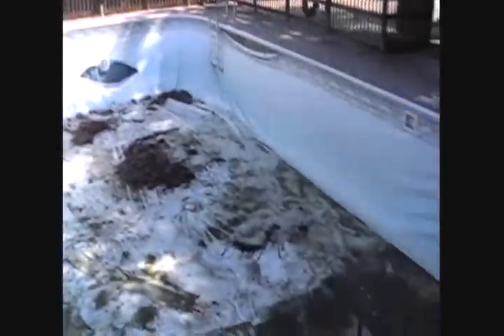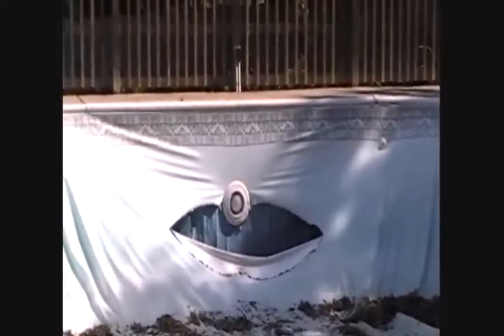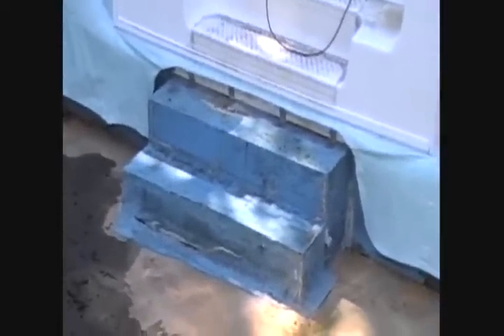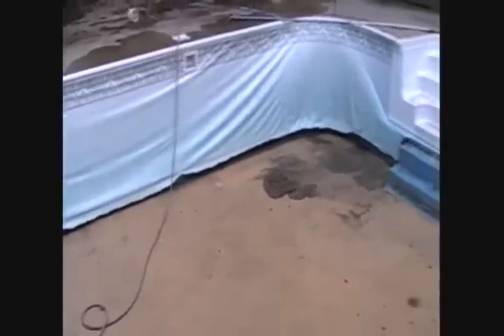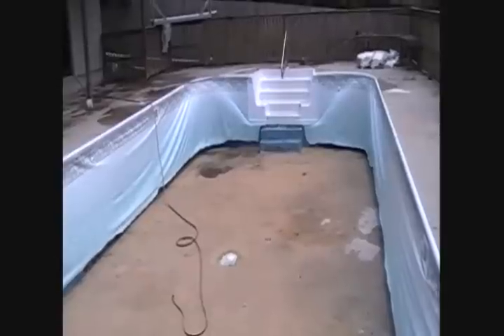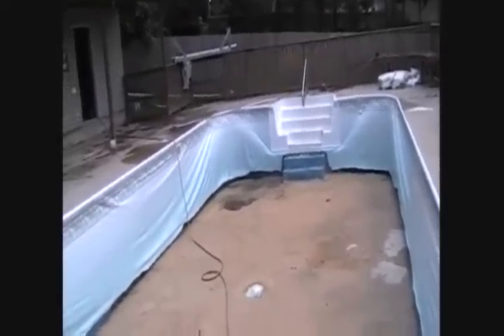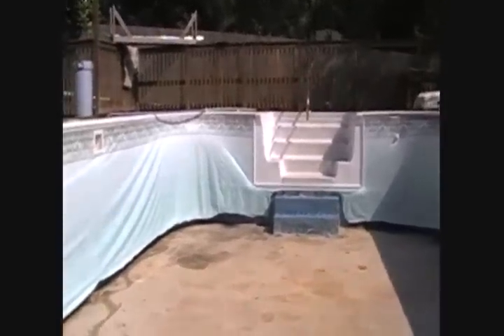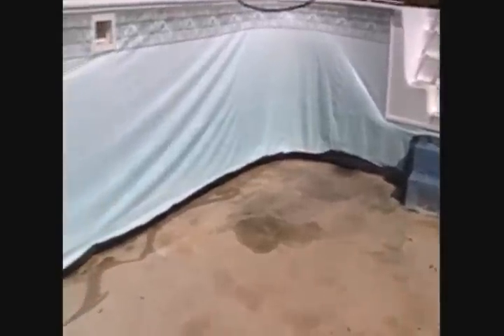Save the Pool!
This will give me a convenient place to seruptiously hide the dirt being dug out for the Top Secret Bunker Project.

Plus I get to play with water!